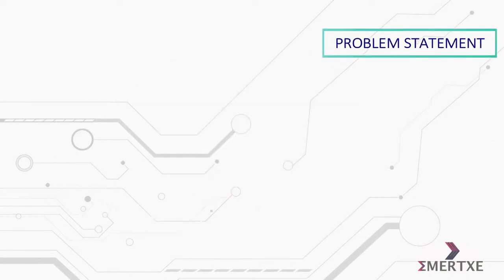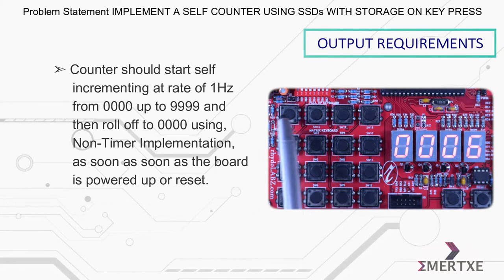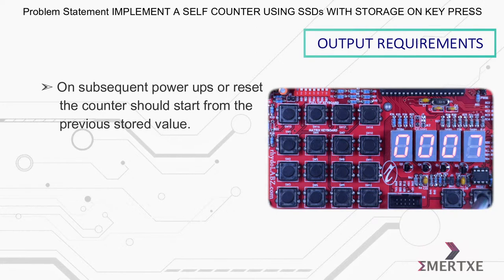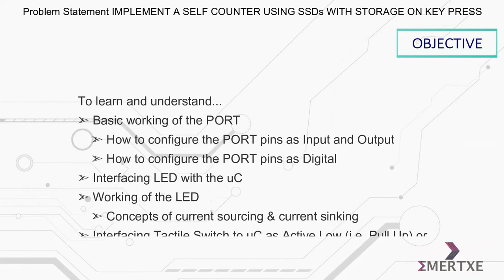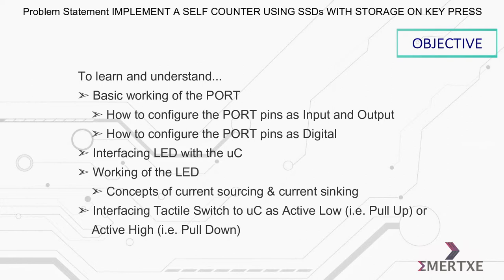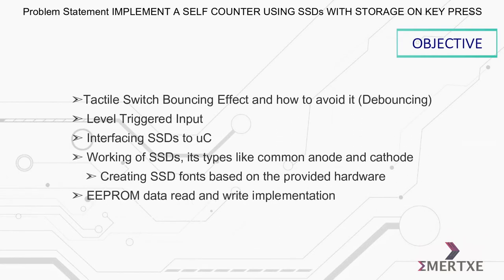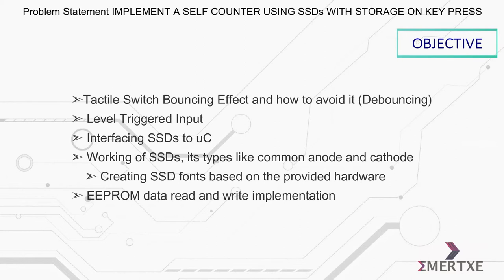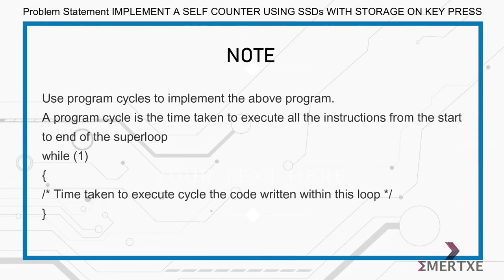PIC Micro-controller programming|Assignment 026|Self counter using SSDs with storage on key press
Problem Statement:
- Implement a self counter using SSDs with storage on key press (Shown in the video).

Output Requirements:
- As soon as the board is powered up or reset, counter should start self incrementing at rate of 1Hz from 0000 up to 9999 and then roll of to 0000 (Approximately, Non Timer Implementation)
- On Save keypress, count value should be  stored in internal EEPROM
- On subsequent power ups or reset the counter should start from the previous stored value

Pre-requisites:
You should have knowledge on,
- I/O Port
- Tactile Switch
- SSD
- EEPROM

Objective:
- Level Triggered Input
- EEPROM data read and write implementation

Inputs:
- DKS 2 as Save Count Key
- Program Cycles as Count

Notes / Additional Information Note:
- Use program cycles to implement the above program.
- A program cycle is the time taken to execute all the instructions from the start to end of the superloop
while (1)
    /* Time taken to execute cycle the code written within this loop */

Related and Similar Assignments:
- None